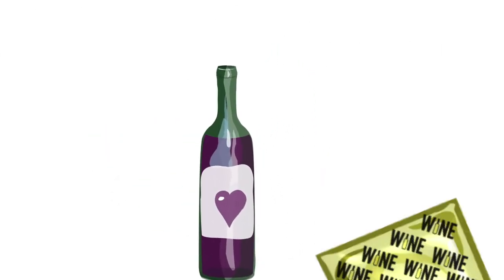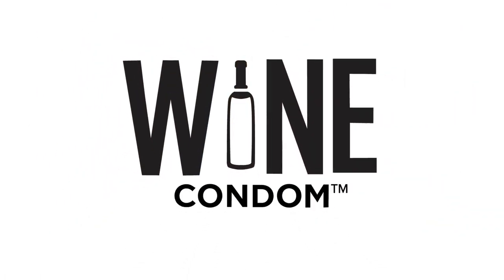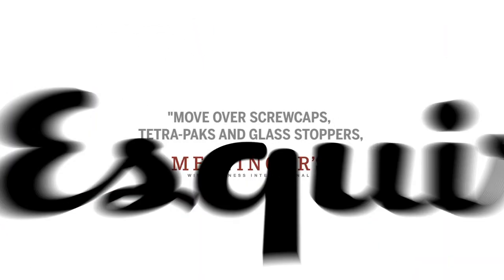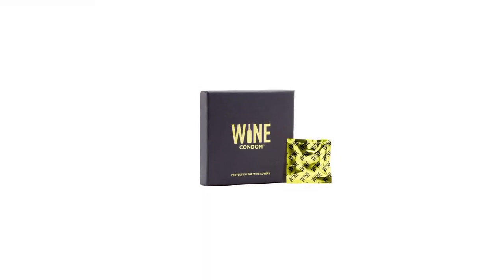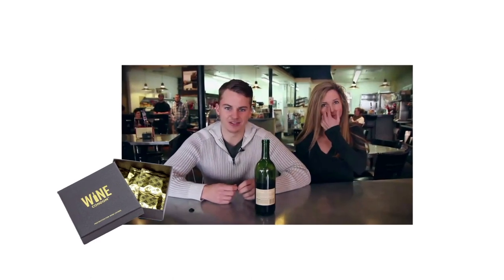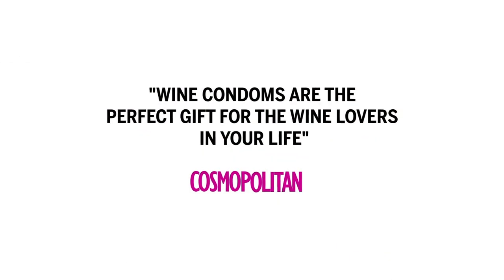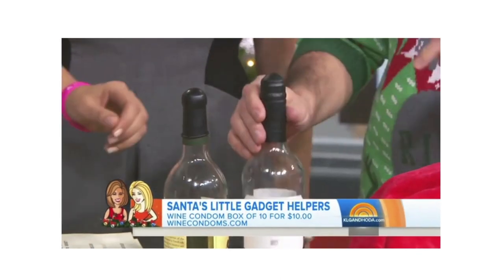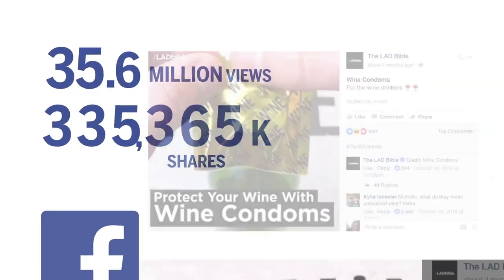WineCondoms Story v1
Wine Condoms, a unique alternative to wine bottle stoppers